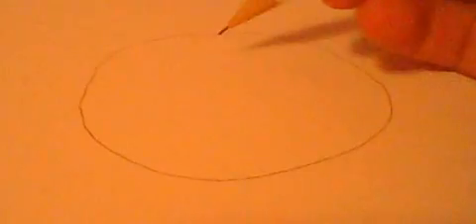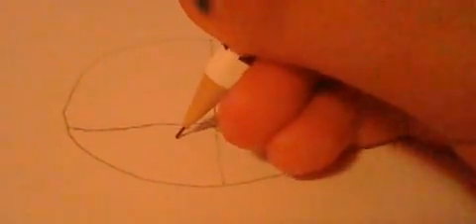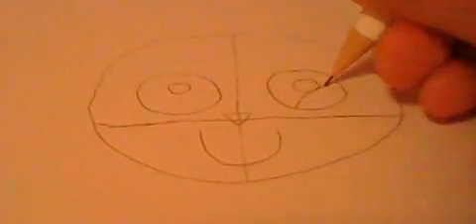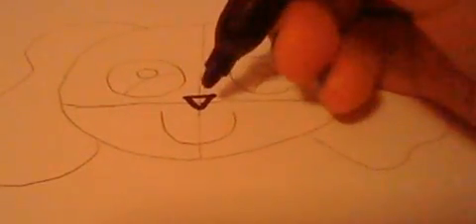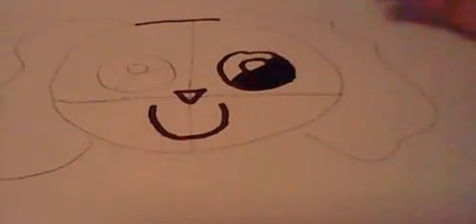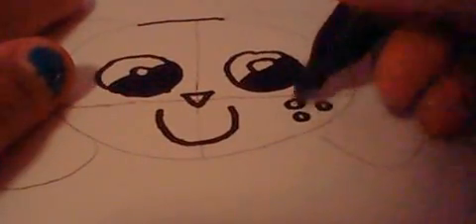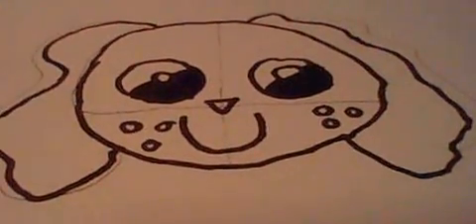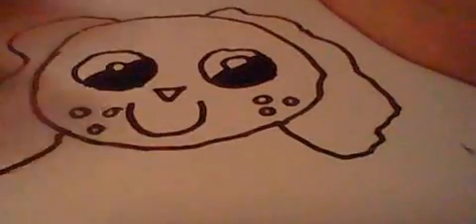How To Draw A Cute Puppy♥♥♥♥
Hello! This is my first Drawing Tutorial/ Video! I Hope You All Like it♥